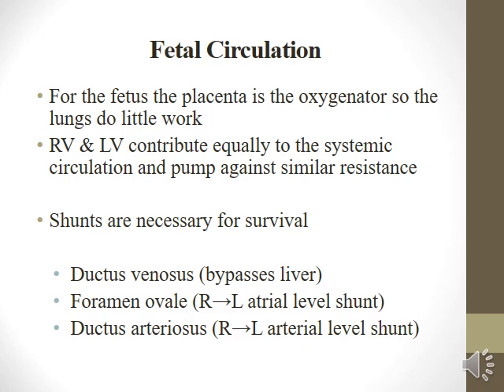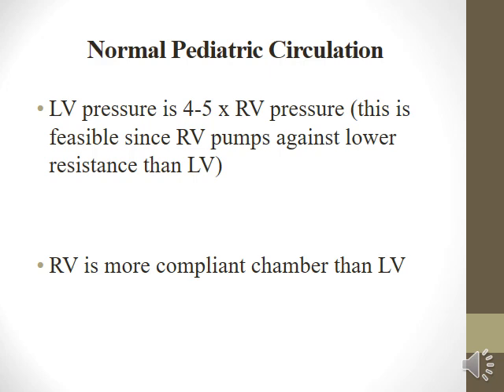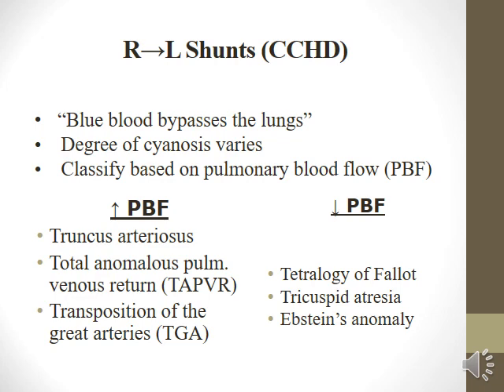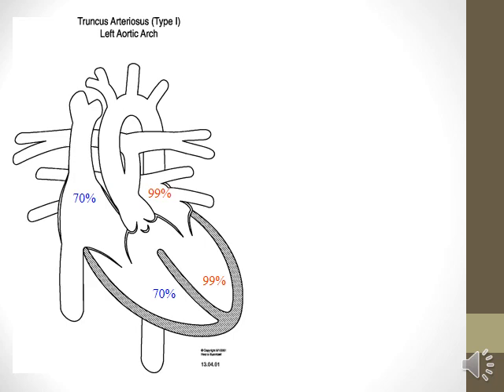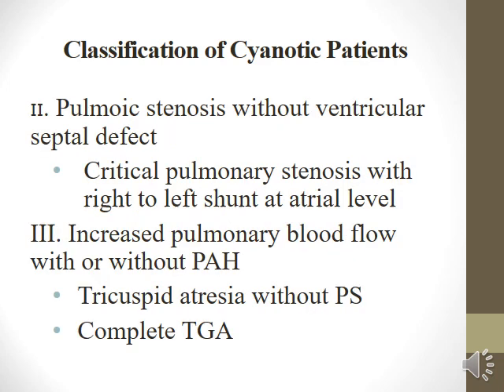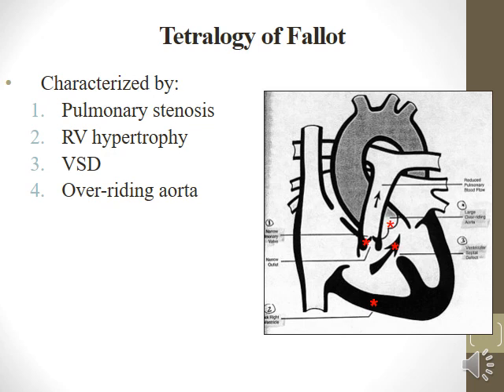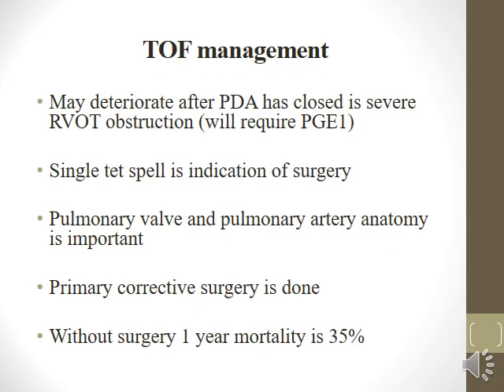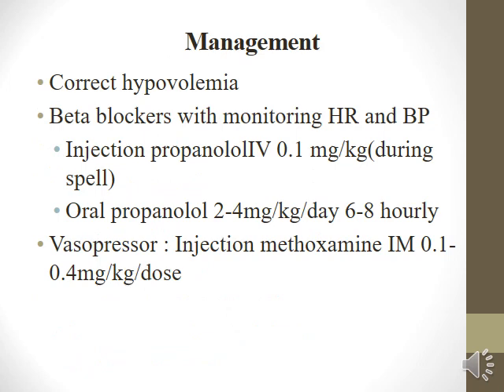Cynotic congenital heart disease by Dr Anup Kumar, AP, Pediatrics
Dr. Anup Kumar, MD (Pediatrics) PGI, Chandigarh,
Ex Senior Resident, AIIMS, New Delhi
Fellowship in Neonatology
Assistant Professor, Dept. of Pediatrics, GMC, Bettiah